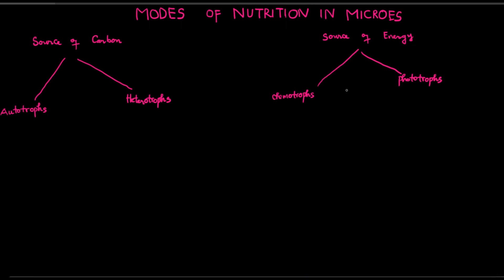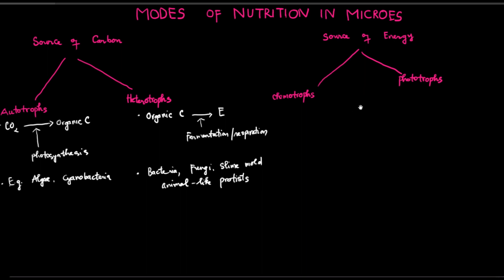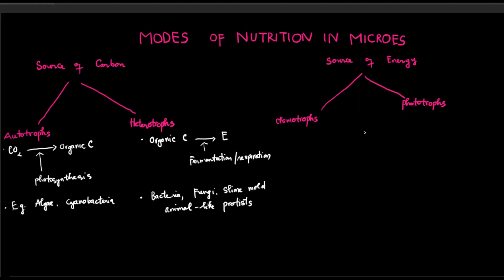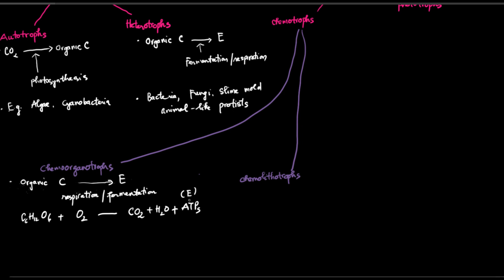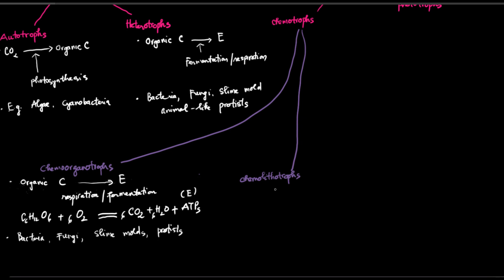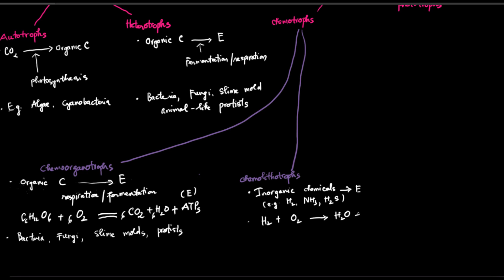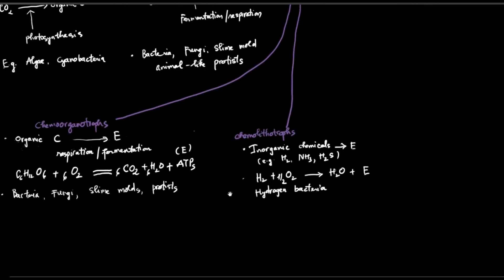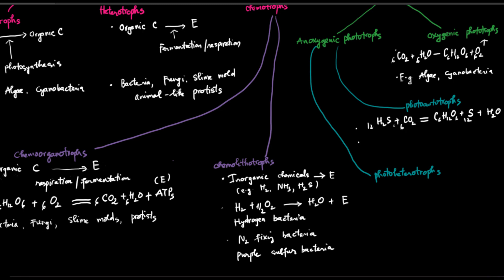MV2 Different modes of nutrition in microbes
This video explains different modes of nutrition in microorganisms